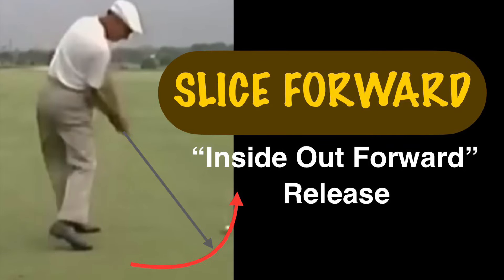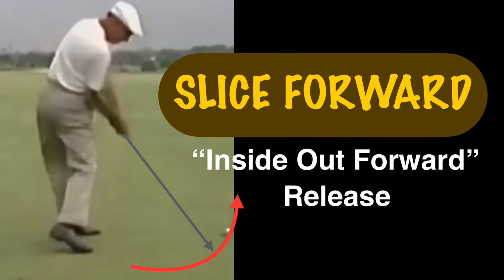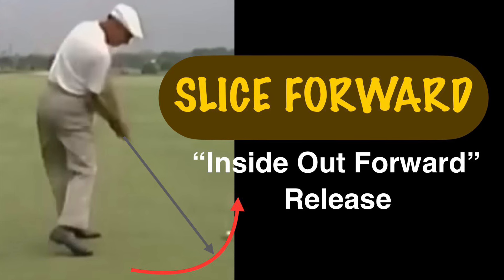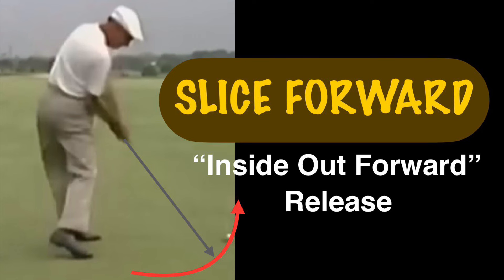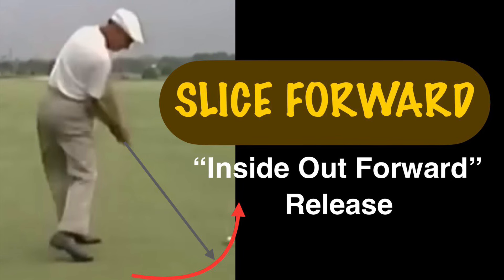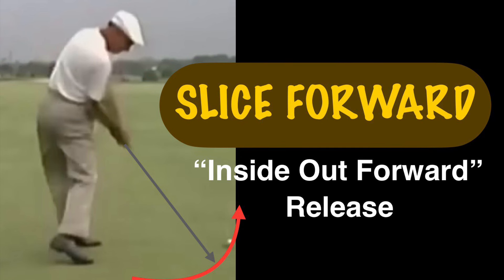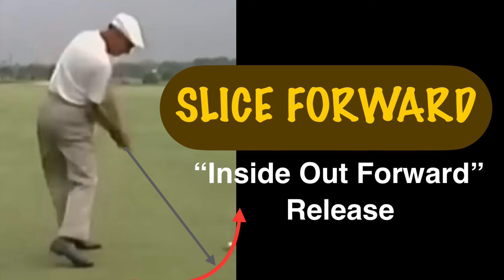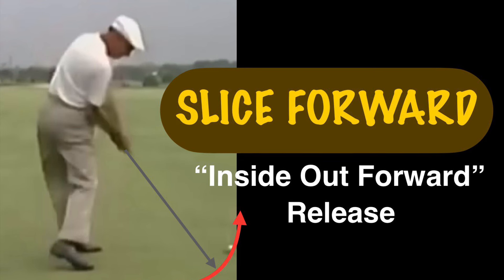Release beyond impact: INSIDE OUT FORWARD RELEASE feel like Slicing under the ball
How to Release beyond impact: INSIDE OUT FORWARD RELEASE feel like Slicing under the ball

This YouTube channel is designed to help you play your best golf, also to help you enjoy your golf more. These videos are quick & simple instructions with no nonsense info.

My video content is to provide you NEW UNIQUE generic technical INVENTIVE IDEAS. It is a different way of teaching from other teachings. It is not about articulating technical details how to move in certain exact way for it to work. By understanding that every golfer has different capabilities, abilities, body type structure, flexibility, etc.  One must learn VISUALIZATION & IMAGINATION & FEEL FEEL FEEL by practicing your muscle & body movements.

On this channel I try to make golf content based on facts & proven & tested info. I like to cut through the marketing hype and to give you the different way of learning about golf mechanical, technical, psychological, & the mentalness. It is more of individual self learning process.